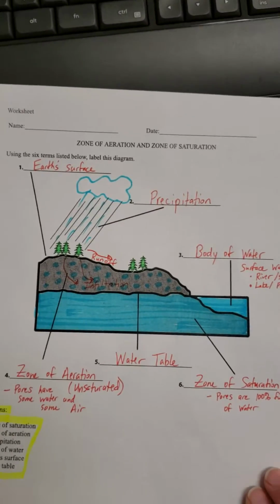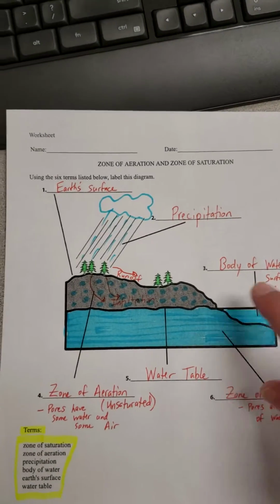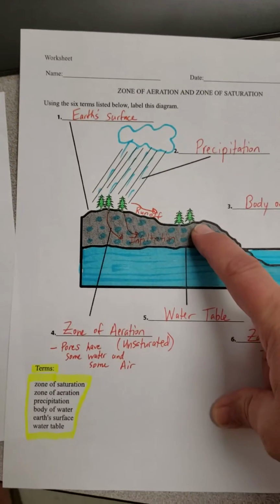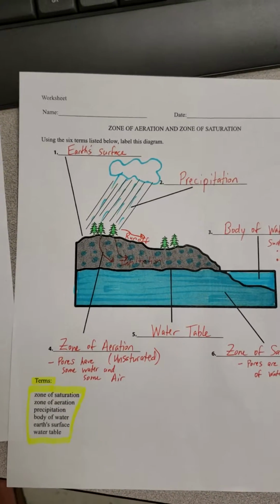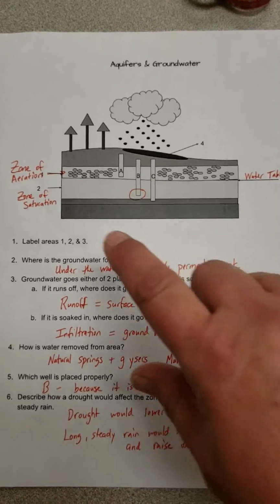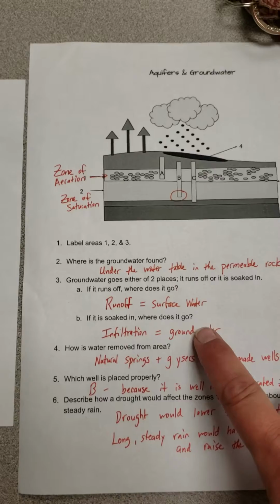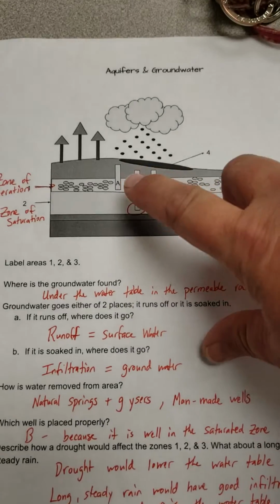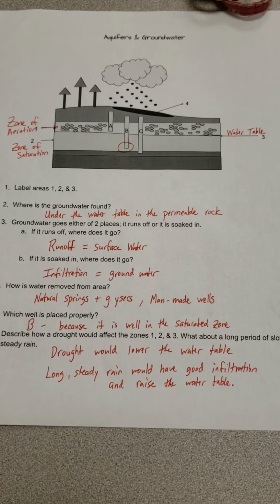Groundwater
Water table